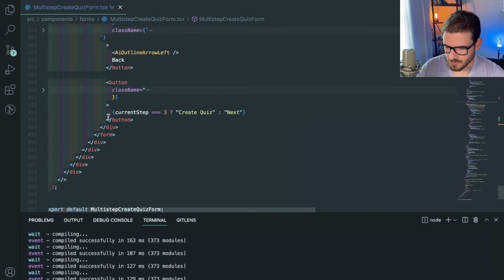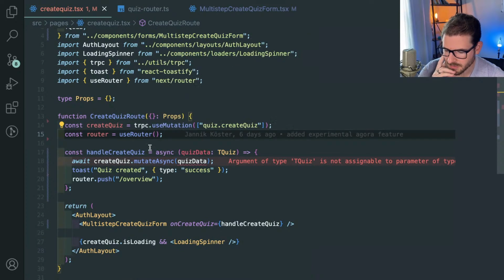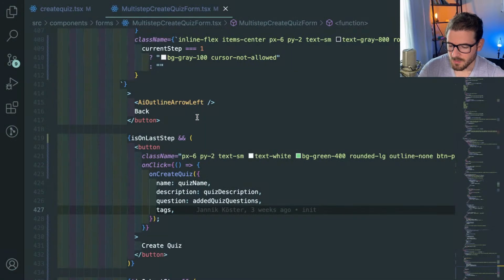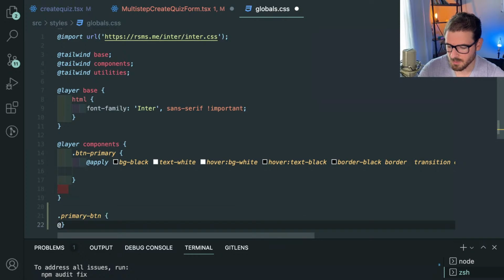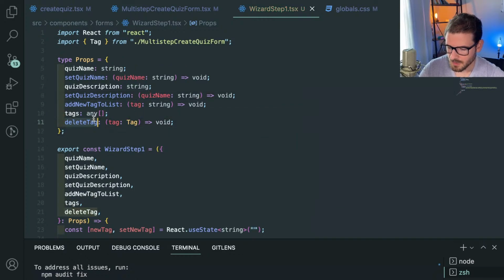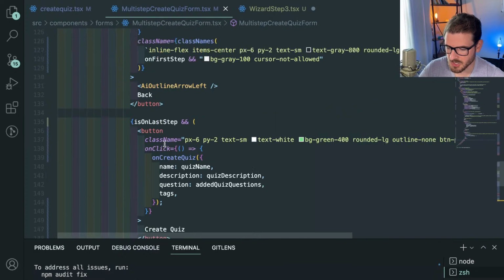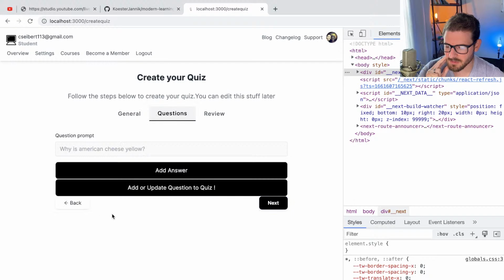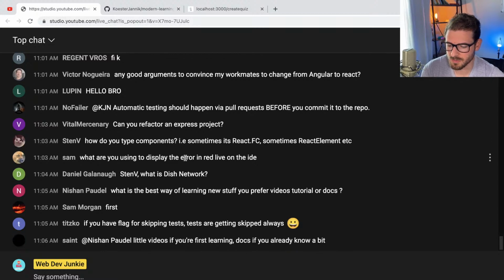Refactoring a subscribers react project live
Just streaming